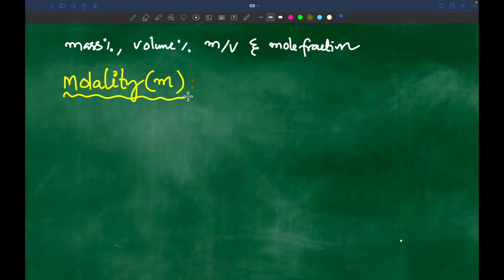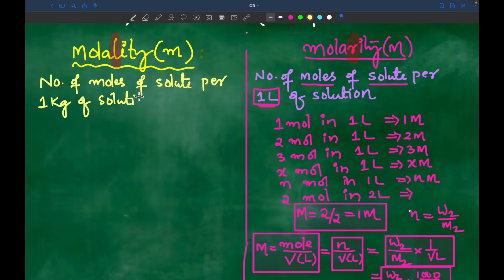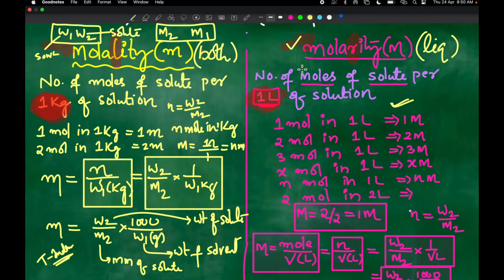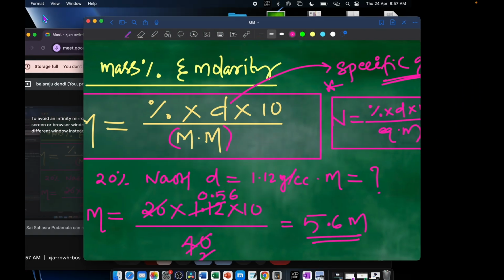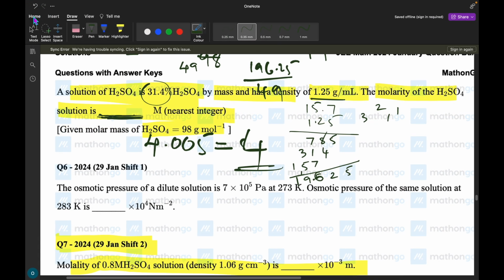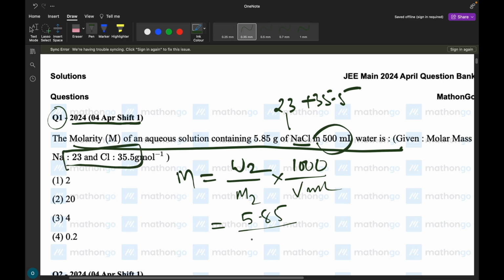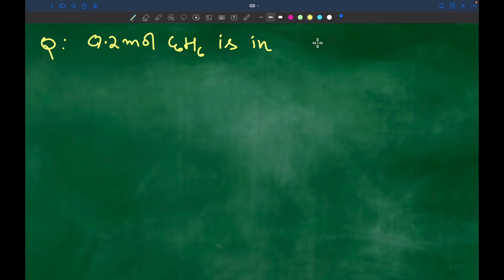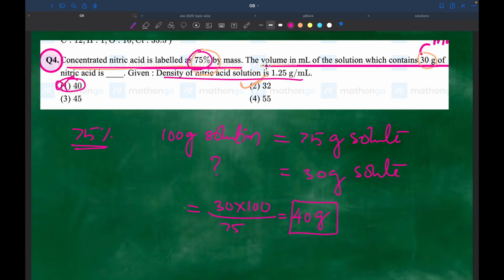12 TH CBSE CHEMISTRY|| CONCENTRATION TERMS